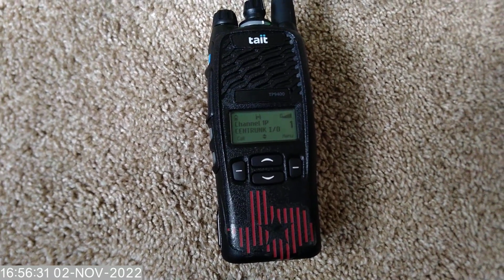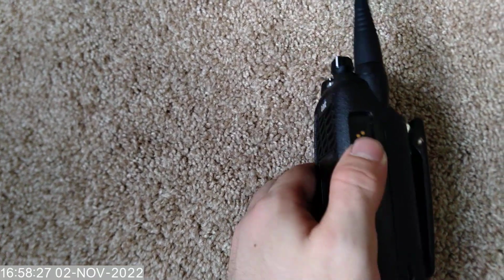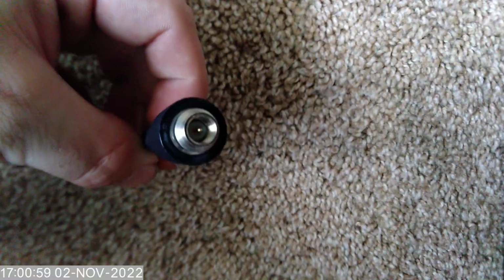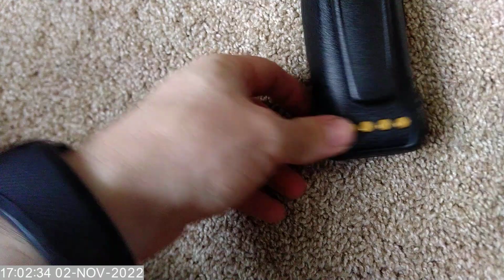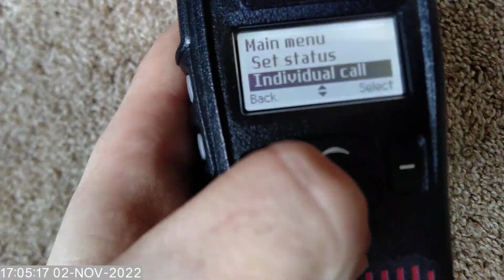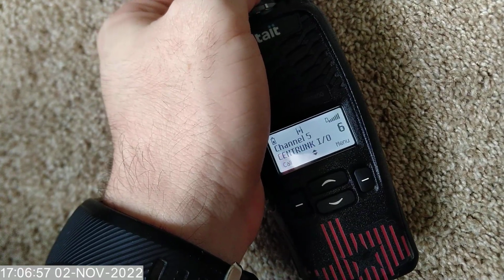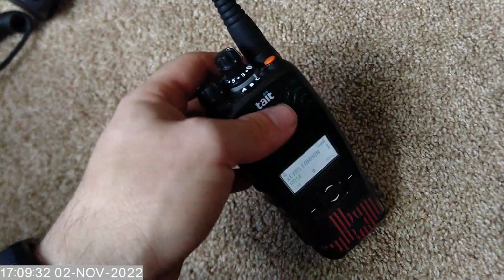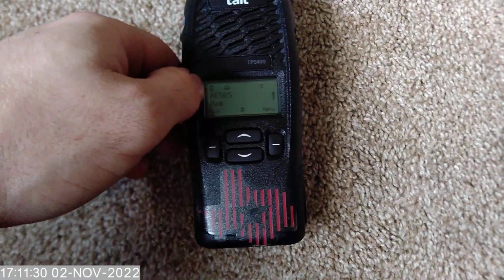das Tait TP9400 review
Discord.gg/Xy3NN883PZ